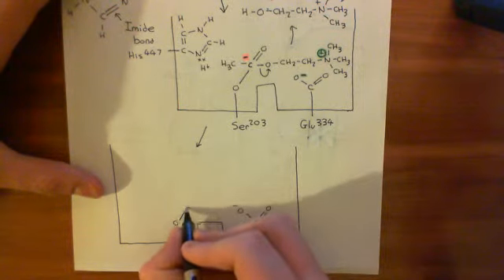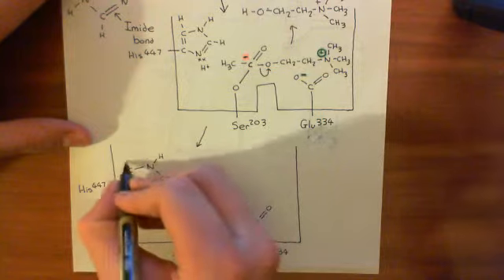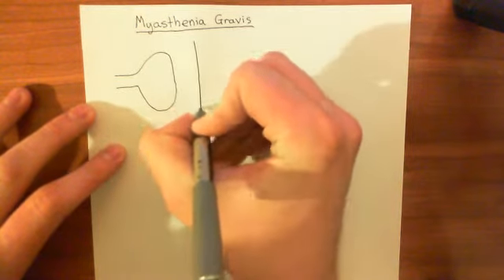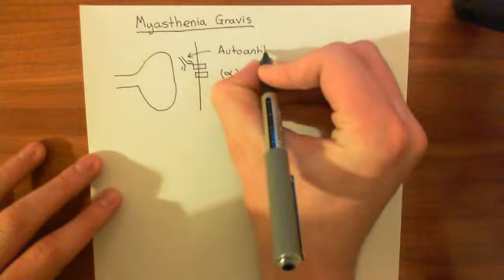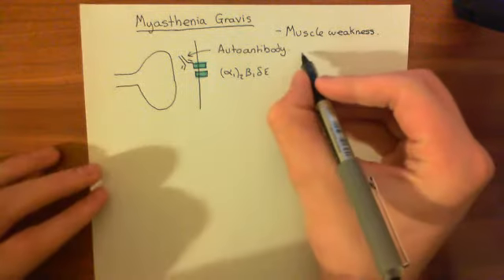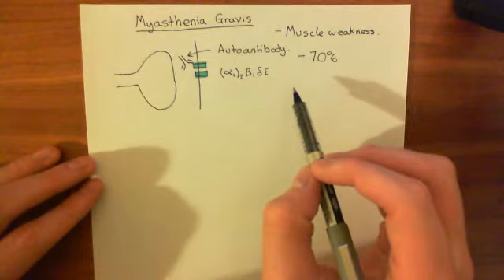Acetylcholinesterases and Acetylcholinesterase Inhibitors Part 5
In this video we discuss the acetylcholinesterase enzyme and the role it plays in the neuromuscular junctions. We then discuss drugs which are capable of inhibiting acetylcholinesterase enzymes and the diseases they can be used to treat.